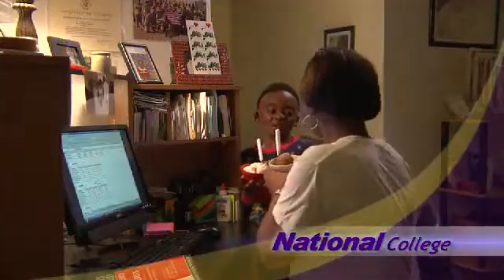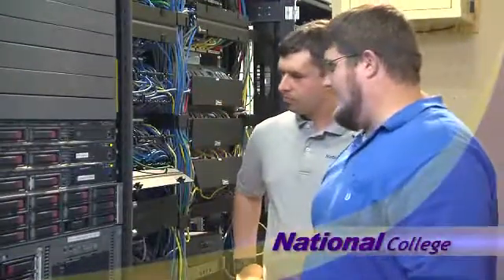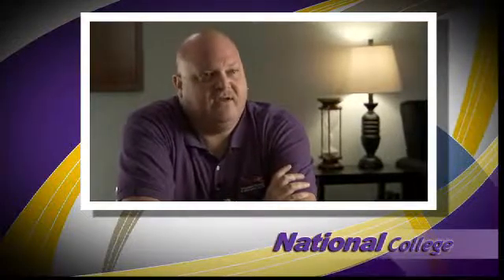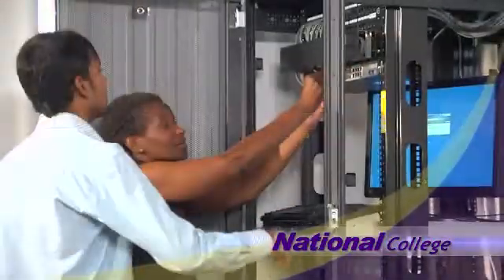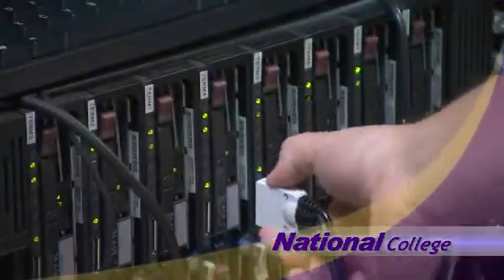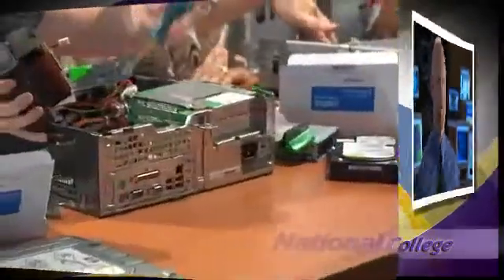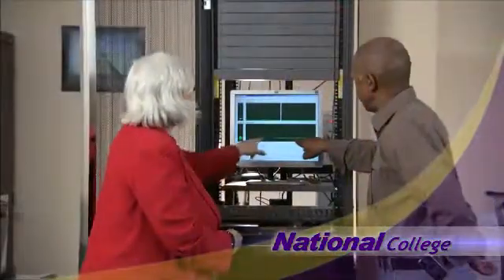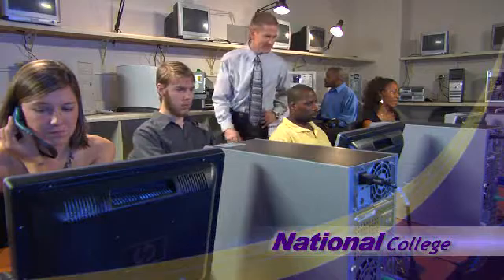Computer Support Specialist | National College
Learn about technological advances and earn a degree in computer science! Receive real hands on training at National College and learn how to help businesses run smoothly through computer technology.